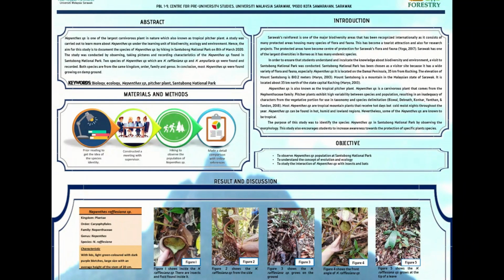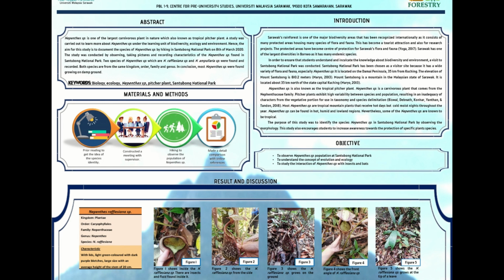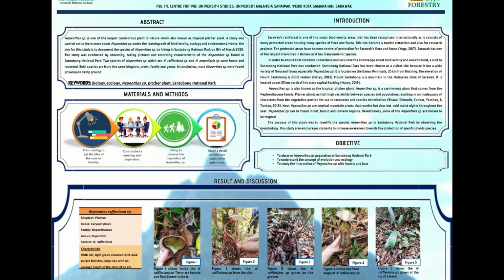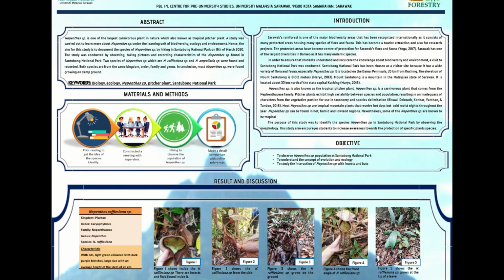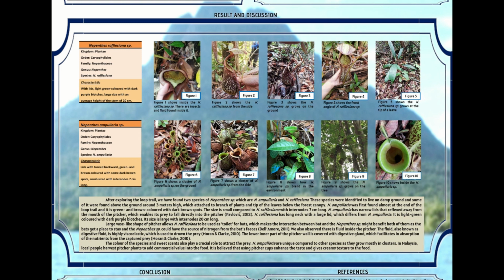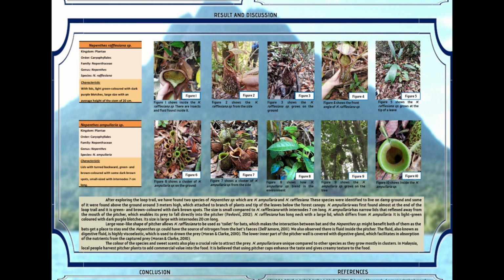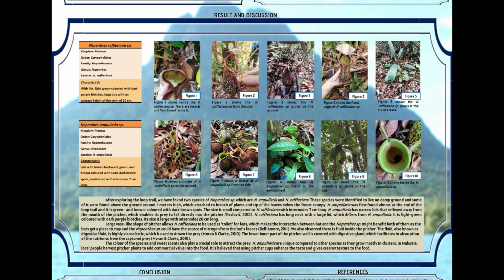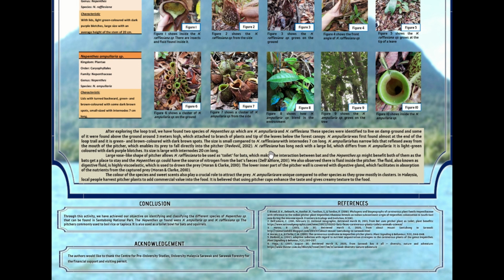SANTUBONG NATIONAL PARK (NEPENTHES SP.) - ASASI BIOLOGY COLLOQUIUM (ABC) 2020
Hello!
This video is about our documentation of the Nepenthes sp. that we have found at Mt. Santubong National Park.